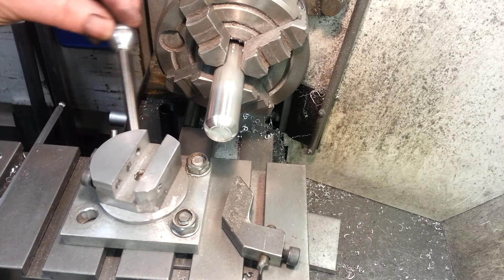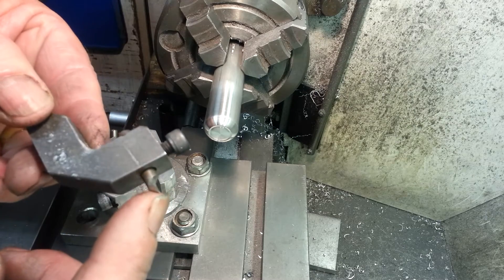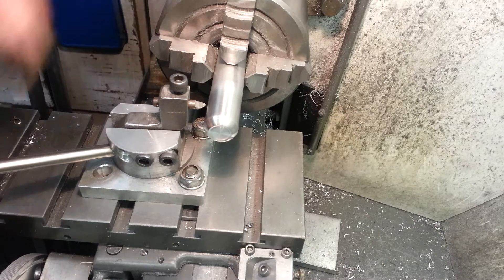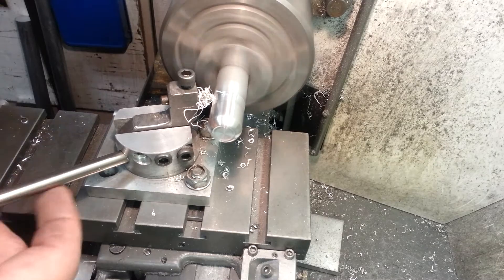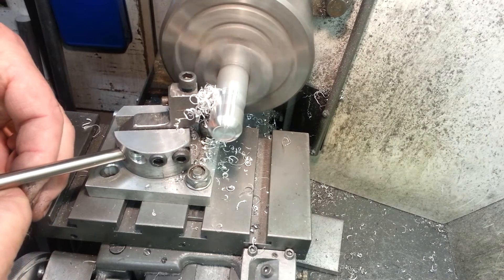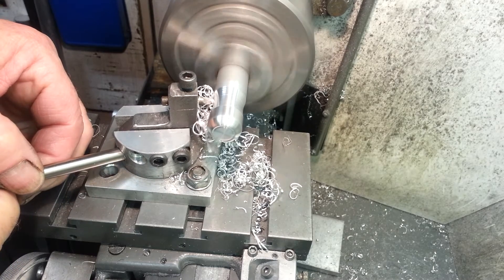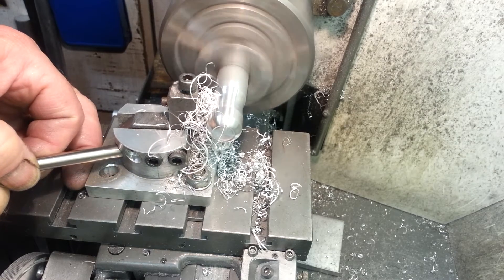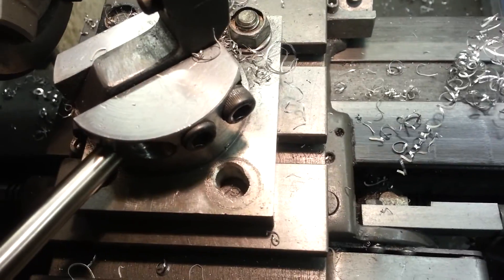Radius and ball cutter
Tool for making balls and cutting radii.